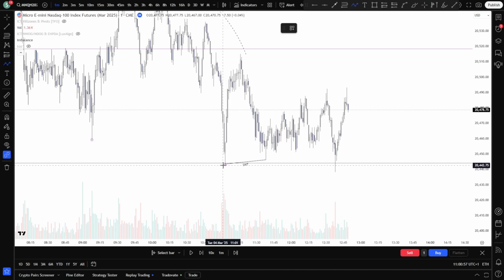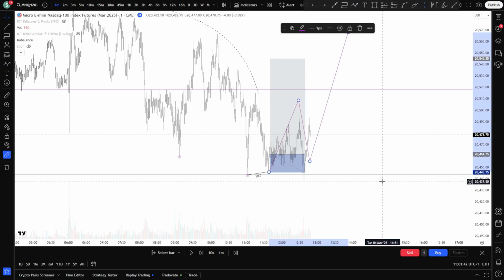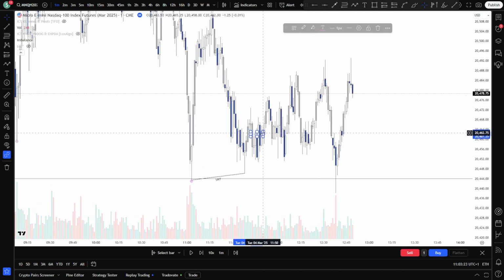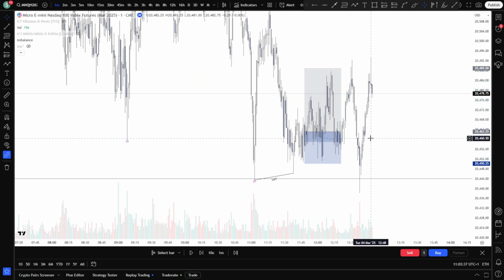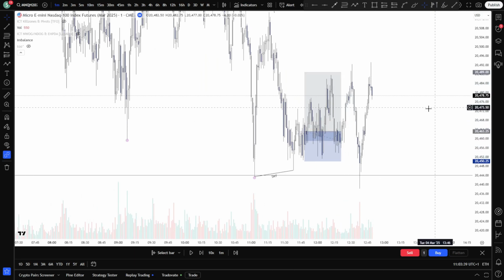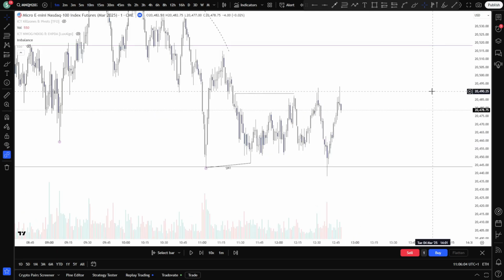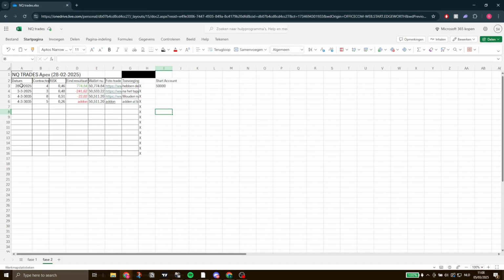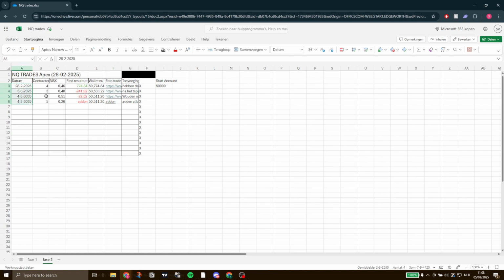Live nasdaq Technical Analysis! -$20 Breakeven Trade!? - Episode 4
📺 In this fourth video of my series; "Live trades with The Smith" I will take you with me on a live recorded long play on the Nasdaq futures chart.

📈 This channel is where I share my journey toward becoming a fundedtrader —celebrating achievements, learning from failures, and being as transparent as possible. Join me as I show the real ups and downs of a trading journey.

🟢 Live trades
🟢 Trade recaps
🟢 Strategy blueprints
🟢 Psychology boot camps